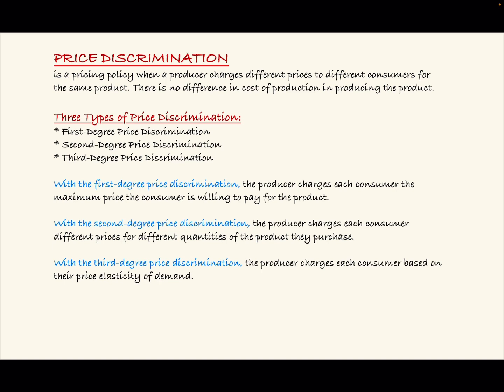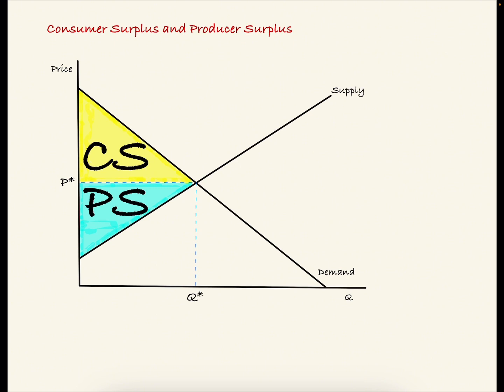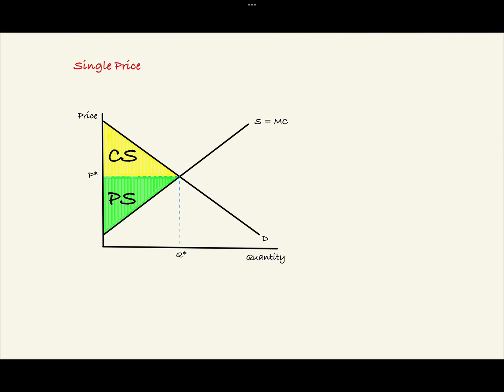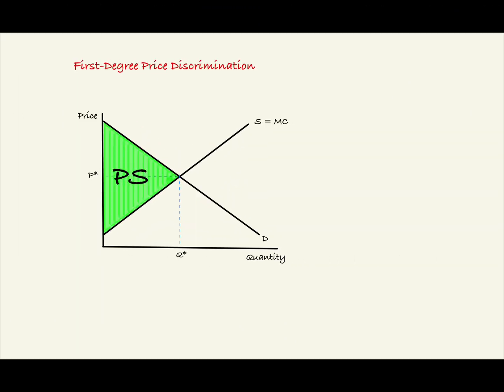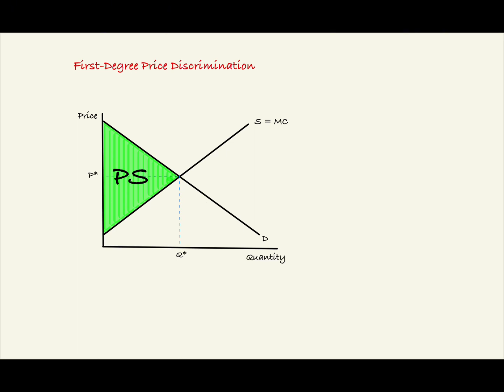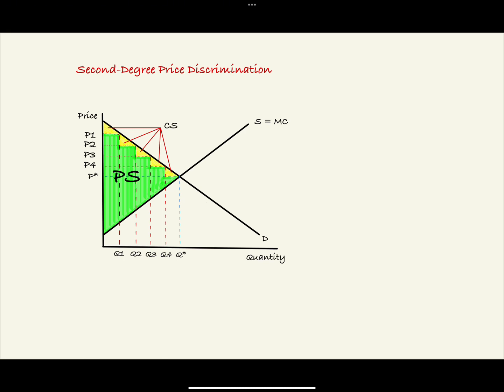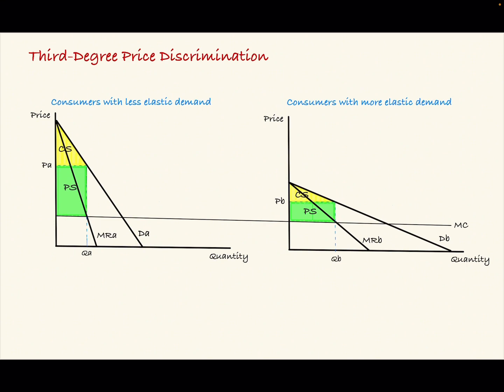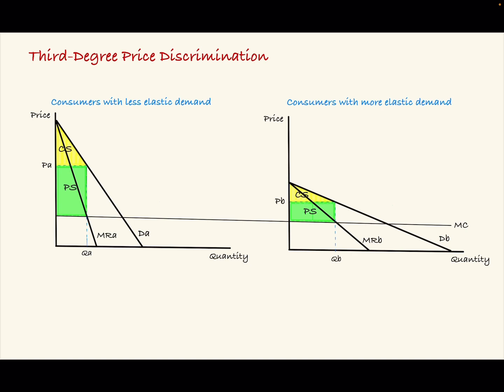Price Discrimination: First Degree, Second Degree, and Third Degree